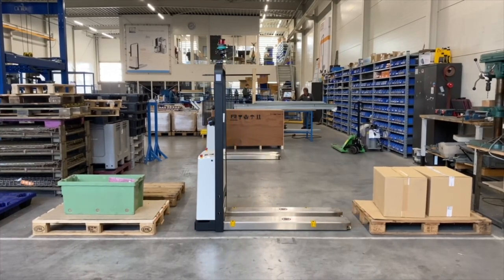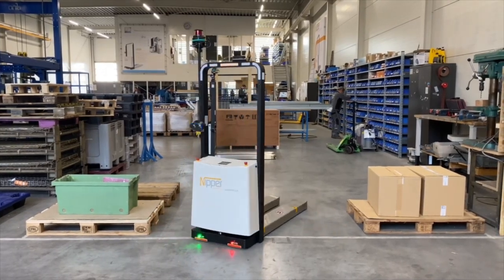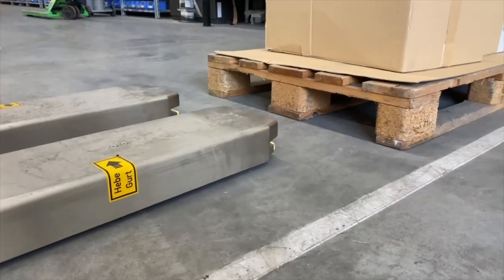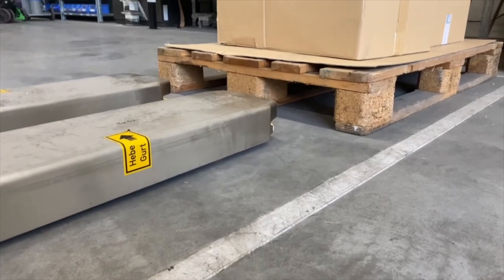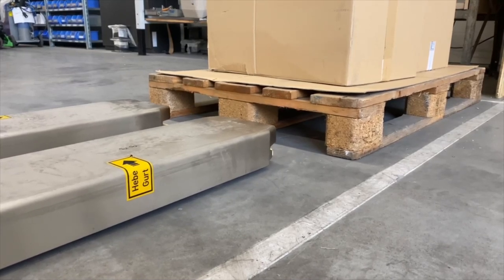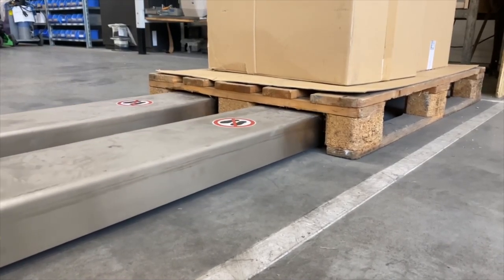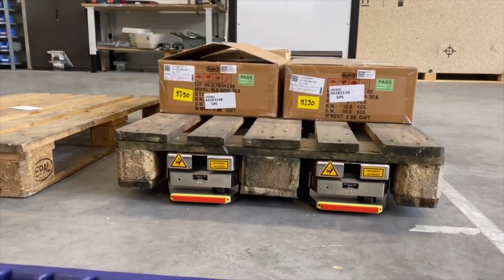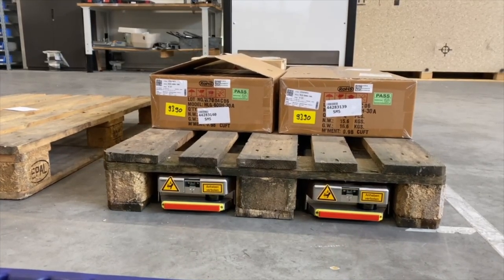Virtual demo day #2 - Nipper AGV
YES! Last week we had another successful (second) demo day! This time our integrator Allinvent also gave a session.
This way the demonstration was available in several languages: Dutch, English and Norwegian.

For us, this is the ideal solution to still be able to provide you with all the information and proudly show you our products. So, we are going to do this much more often.